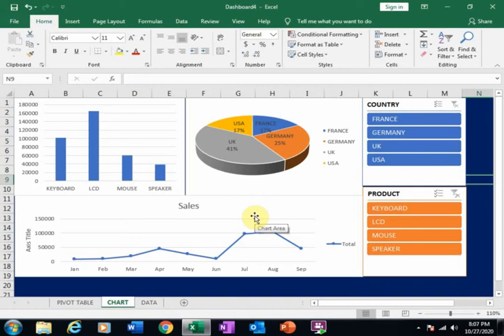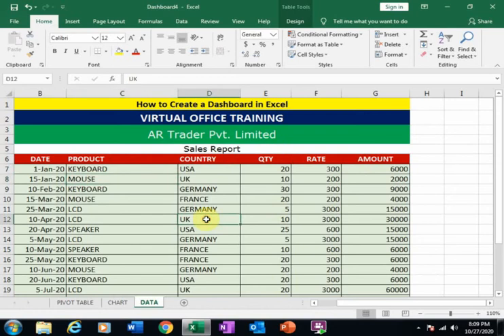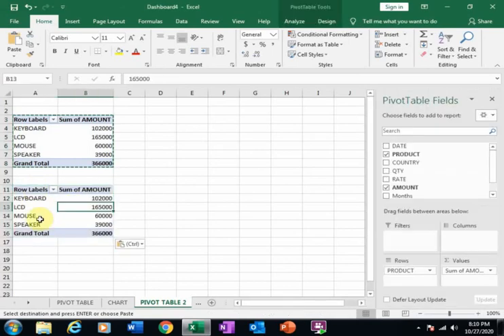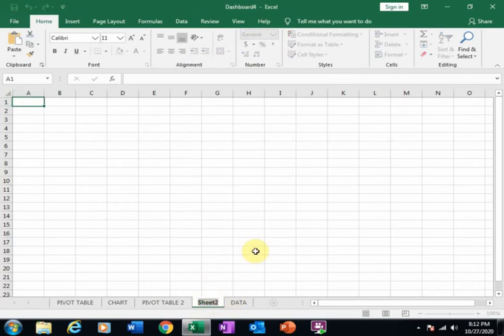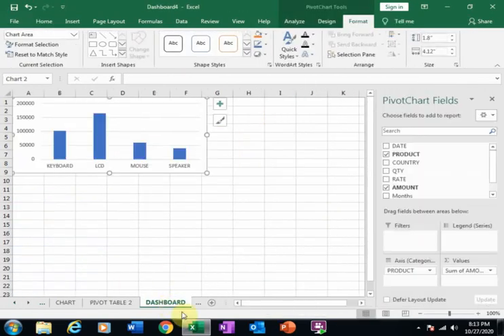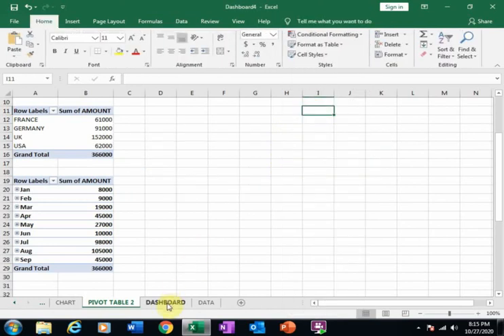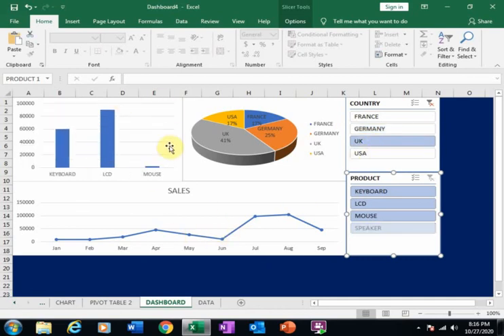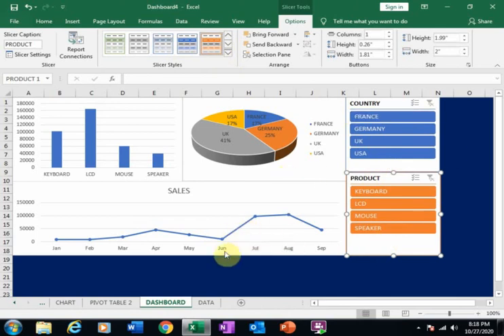Excel Professional Tricks || Analyze Business Sales by Using Dashboard || MIS Reports